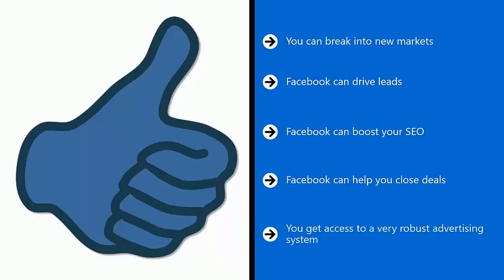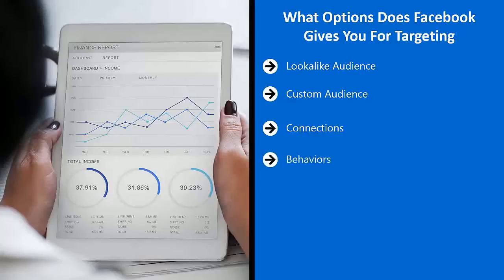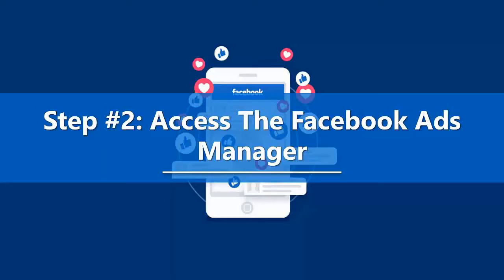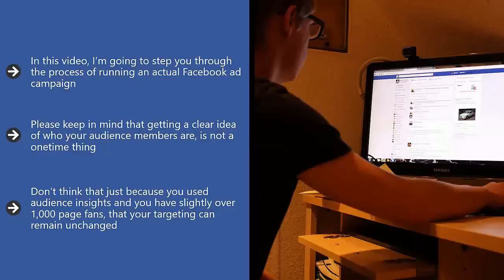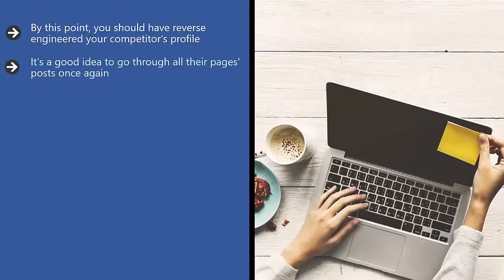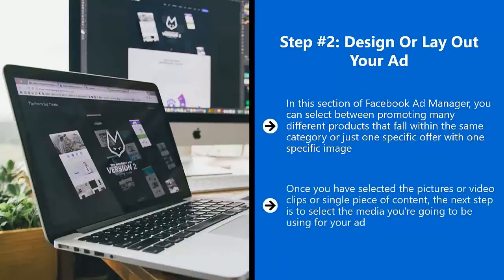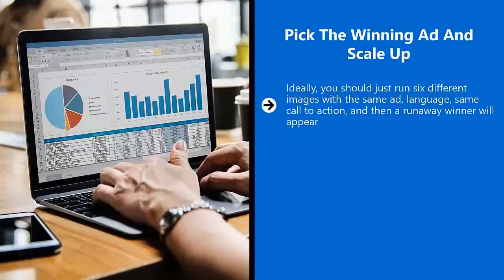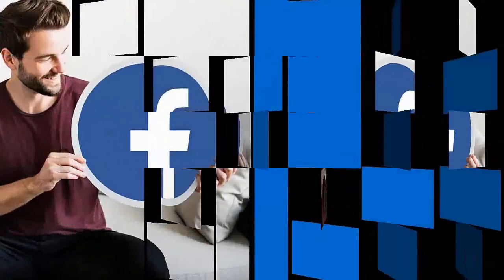Master your facebook ads video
Make no mistake, mastering the Facebook ad advertising system is neither quick nor easy. It also isn't cheap.

You need to maximize every single second you spend trying to figure out Facebook's advertising platform. You have to make it produce value.

The good news is, if you have the right attitude and you really allow yourself to learn Facebook's ad system backwards and forwards, you gain a tremendous competitive advantage.

With this video course you will:

Learn to produce ten times better results with Traffic Generation.
Learn Facebook Advertising the right way.
Leverage the highly sophisticated 'social snooping' and 'personal profiling' technology Mark Zuckerberg brought to the table.
Learn to figuratively get in the head of your target audience.
Topics covered:

Why Choose Facebook Ads?
The Basics You Need to Know Before Creating Your First Facebook Ad Campaign
How Does Facebook’s Ad System Operate
How To Get Started On Your Facebook Ad Marketing Campaign
Create Your Facebook Page And Your Business Account
Access The Facebook Ads Manager
Create A Facebook Ad Campaign
Create An Ad And Run Your Campaign
Monitor Your Campaign Carefully
Effective Facebook Advertising Tips And Ideas